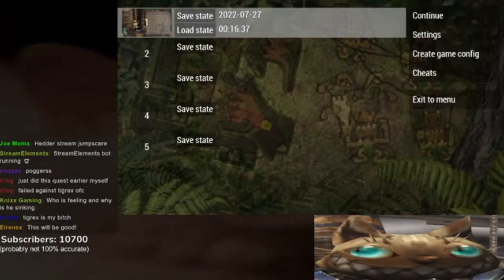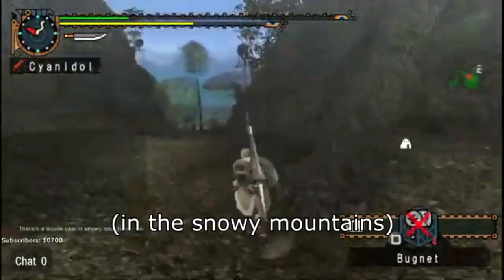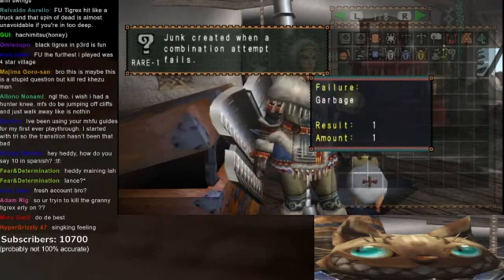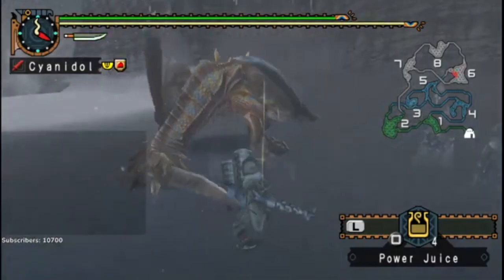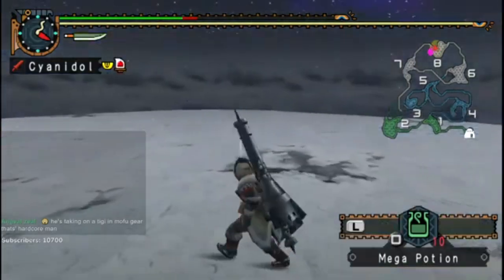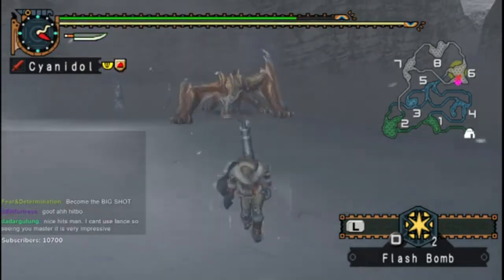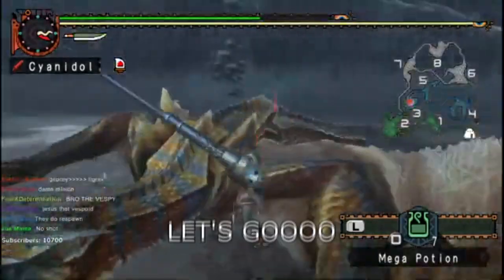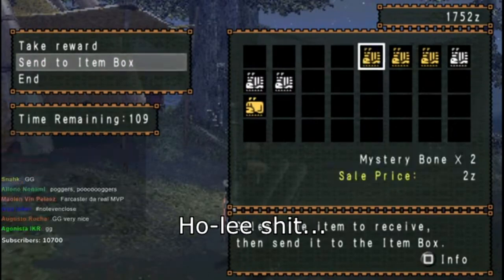[MHFU] Slaying the Sinking Feeling Tigrex without leaving 1★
Yeah, I'm a gamer (in game time was around 1h 16m)

Some of the features (true raw values, granny peddler stock from cat in gathering hall, blood impact effects etc.) are from a patch called "FU Complete", it adds a few features and changes a handful of things and it's very good, more information here:
(I meant armor seeds at 10:32, of course lol)

Gaijin Hunter's video on Yellow Sharpness:
(This mechanic has been present since MH1, I'm pretty sure.)

Various references that couldn't fit in the cards:
dee em cee 2: (3:26)
money money money: (6:27)
combination taco bell and pizza hut: (7:50)
no shot (small ant): (8:18)
g_ns dont kill people, I do: (15:33)
"Run Coward": (17:43)

If you're able to, emulation is a great way to play, I highly recommend you use PPSSPP

0:00 Intro/Rules
0:55 Getting Started
1:56 Jungle Gathering 1/2
4:01 Snowy Mountains Gathering
5:59 Jungle Gathering 2/2
8:00 "No Shot"
9:52 Tigrex 1/5
12:42 Tigrex 2/5
16:08 Tigrex 3/5
19:43 Tigrex 4/5
21:42 Tigrex 5/5
24:38 Quest Cleared!
25:36 Back in Town
26:20 Wrapping up